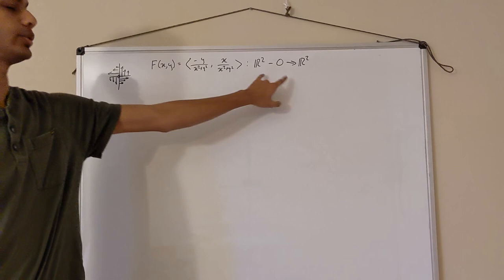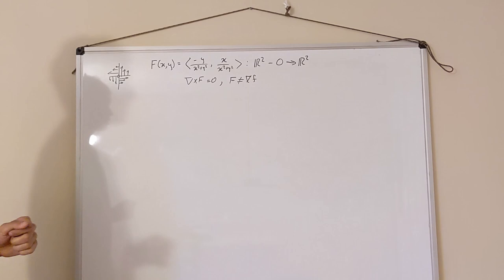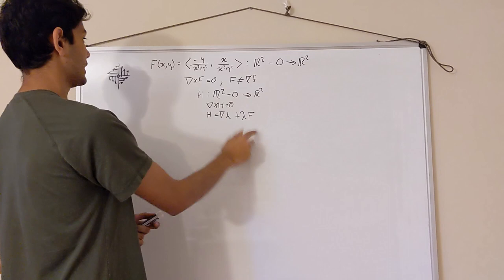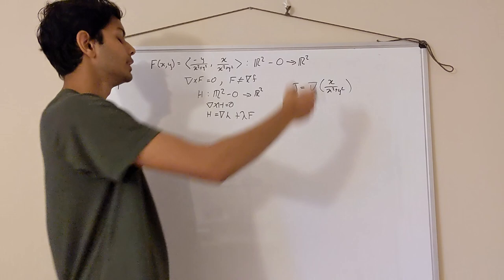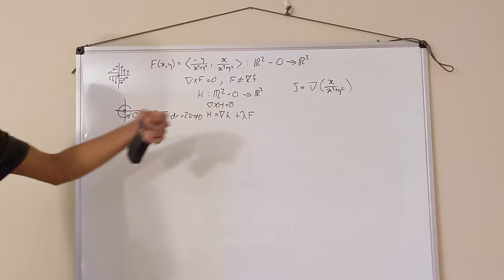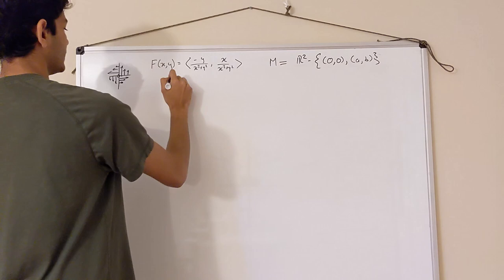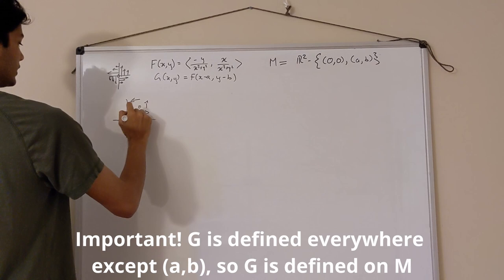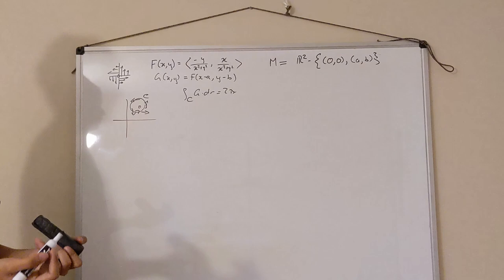de Rham Cohomology 2 - Multiple Holes in R2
This is the second video in a series on de Rham Cohomology. This video explores what happens when there's two holes missing from R2 to show that the number of functions that have 0 curl but aren't primitive is related to the number of holes in the space.